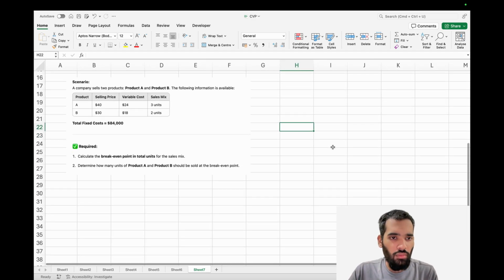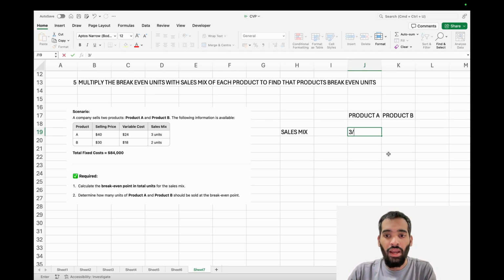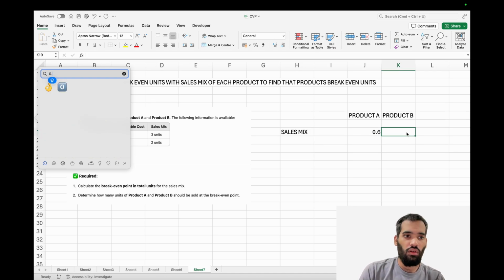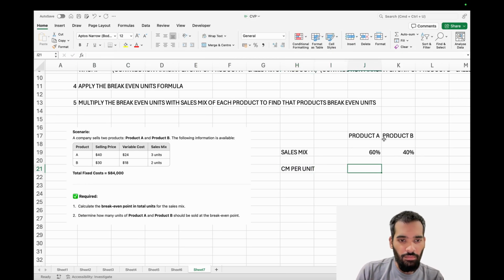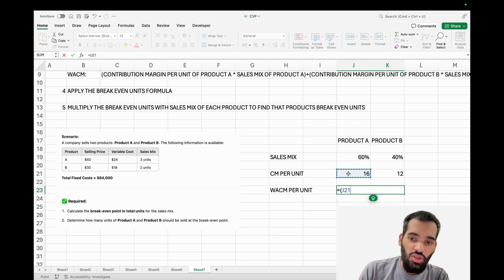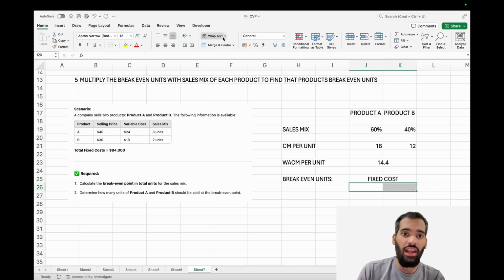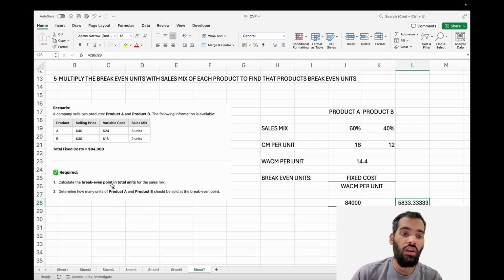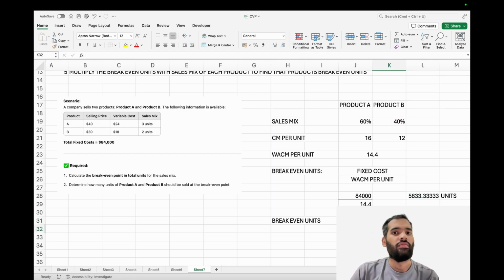Multi-Product Break-Even Question Solved 🔢 | Step-by-Step Example with Sales Mix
Need help with multi-product break-even calculations? This video walks you through a full solved example, step by step!

You’ll learn how to:
✅ Use the sales mix
✅ Calculate weighted average contribution margin
✅ Apply the break-even formula for multiple products
✅ Break down total units into product-wise sales

📊 Ideal for accounting students, exam prep, or anyone learning cost-volume-profit analysis at a deeper level.
🧮 Clear explanation, structured working, and final answer — all in one video!